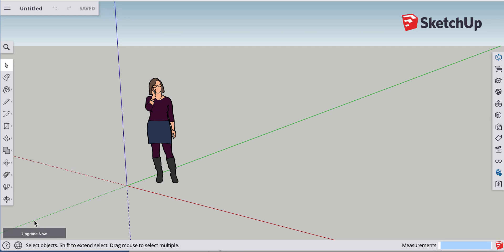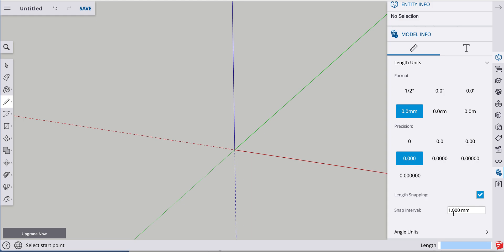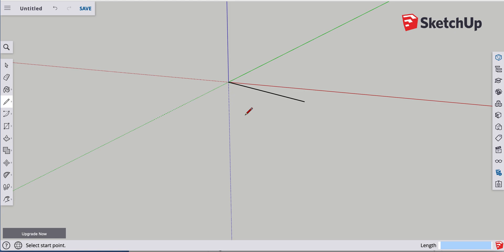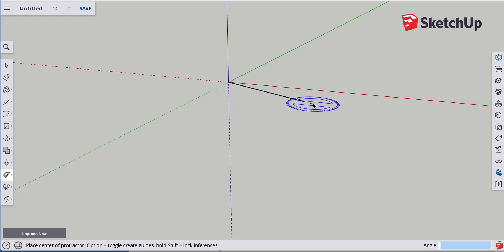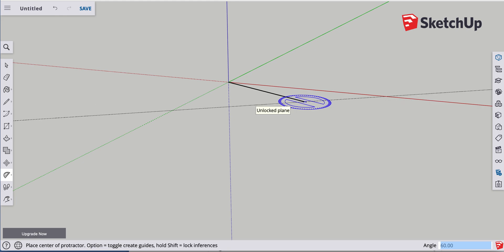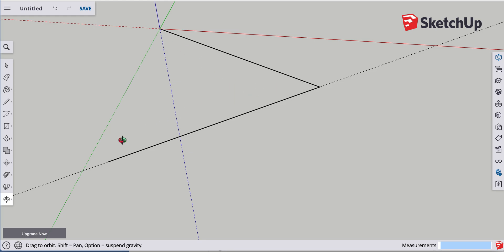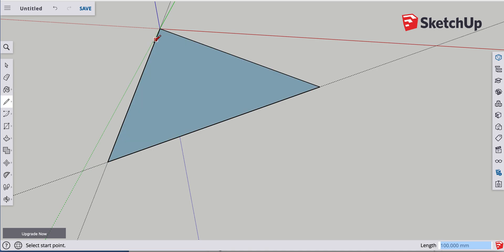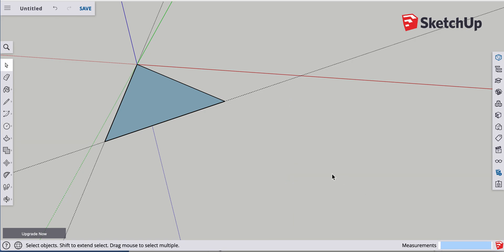Making Exact Angles and Line Lengths with Protractor and Line Tool in Sketchup 2020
Making Exact Angles and Line Lengths with Protractor in Sketchup 2020 Free Web Version.